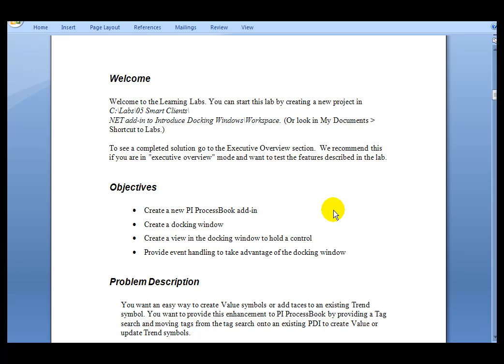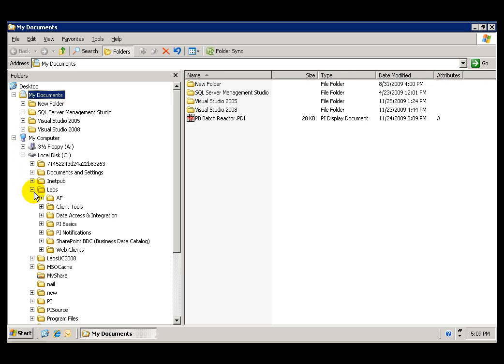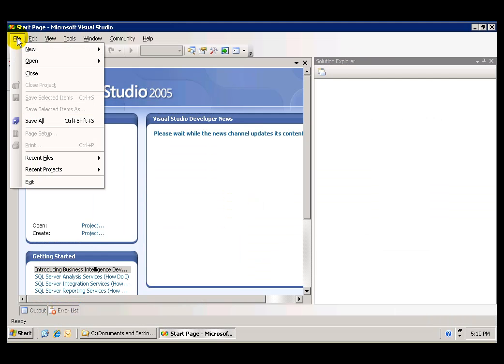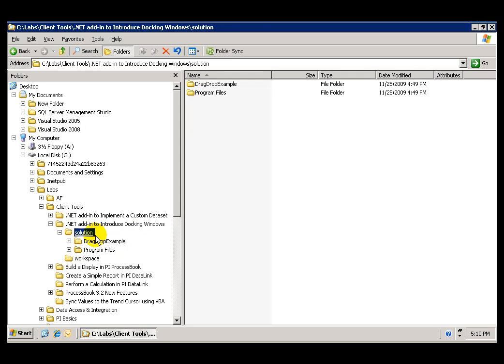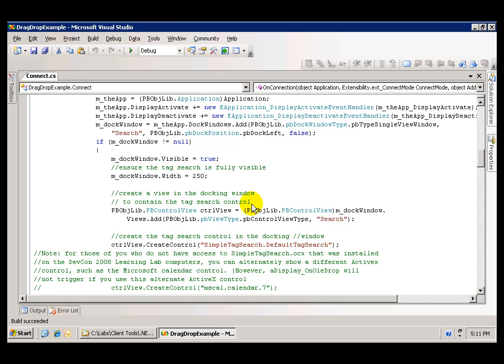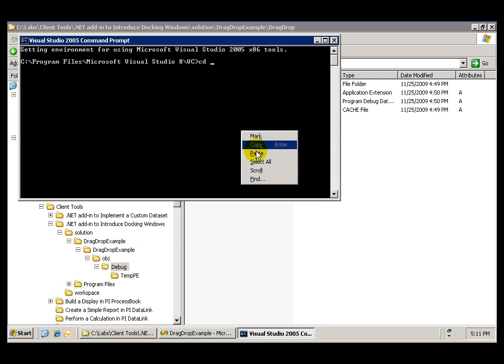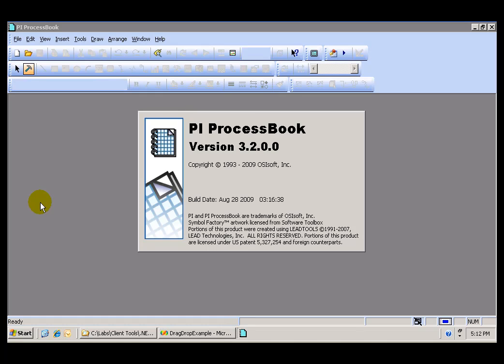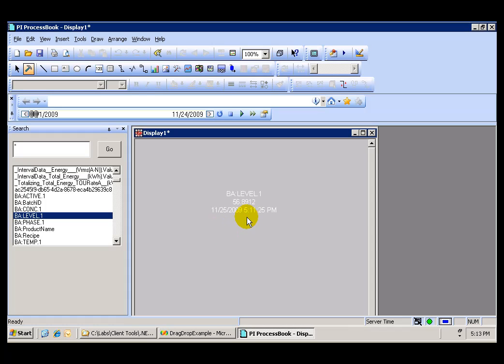OSIsoft: NET Addin to Introduce Docking Windows. v2010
Enhance the PI ProcessBook graphical User Interface (GUI) by creating a Docking window and placing a simple PI Tag search in the Docking window using .NET with C#. Then drag a PI Tag from the Docking window onto a display to either create a Value symbol or add a trace to an existing Trend symbol.

you can see where this video is in the sequence of videos on this topic.